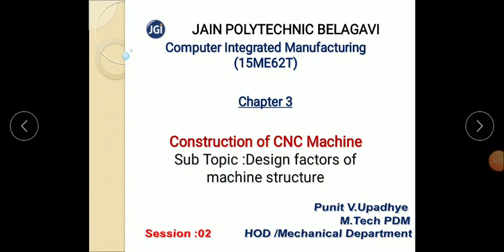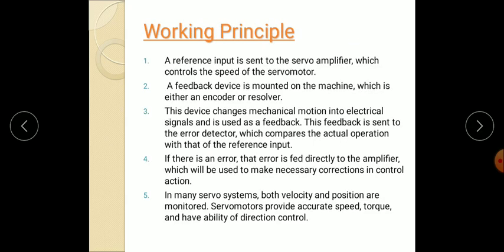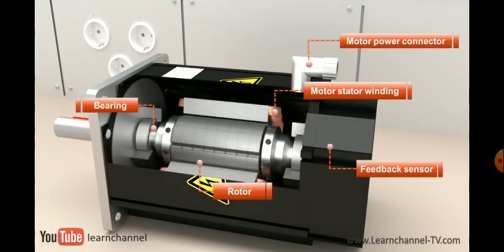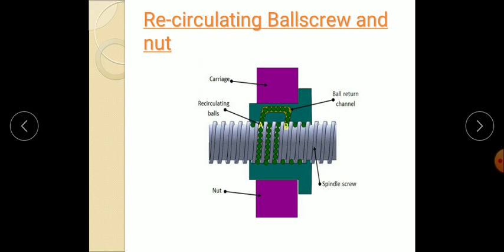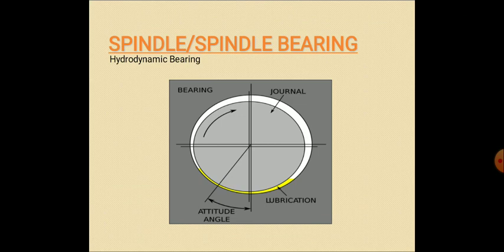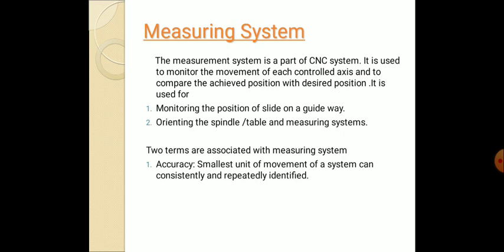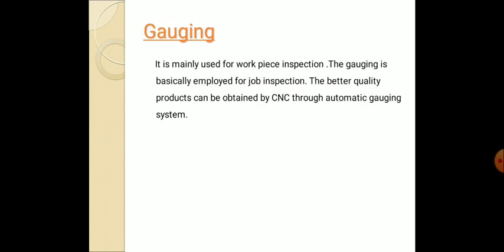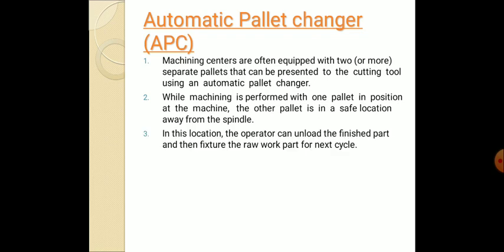15ME62T-UNIT3-Design factors involved in machine structure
Design factors involved in design of CNC machine